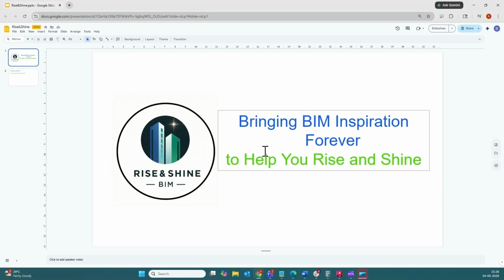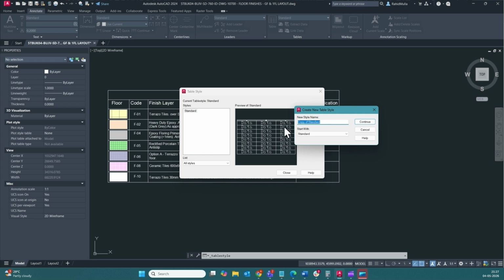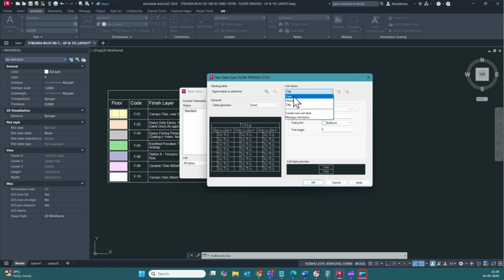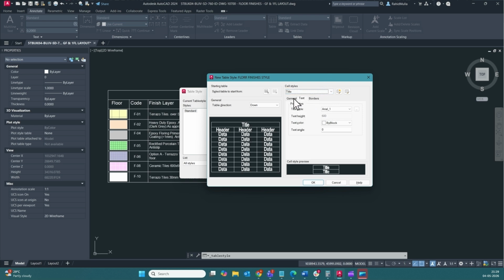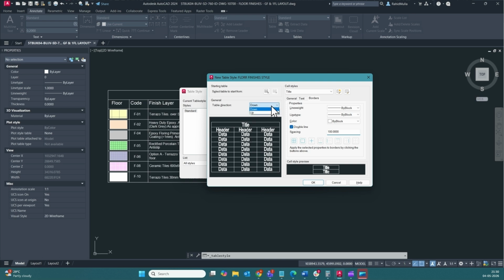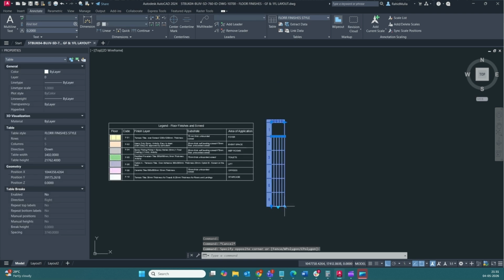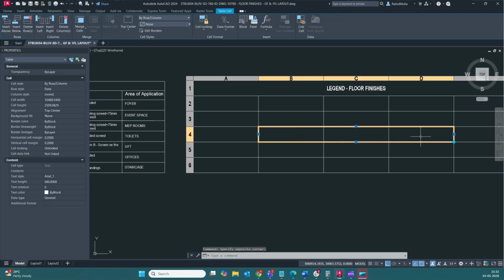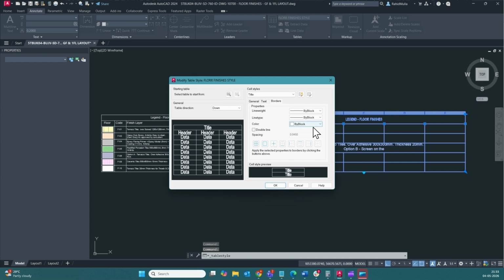AutoCAD Mastery #7 Stop Drawing Tables Manually! The Table Tool Guide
Are you still creating your schedules and drawing lists by manually drawing hundreds of intersecting lines and placing individual text boxes inside them? If you need to resize one column, do you have to stretch fifty different lines?

Welcome back to the Rise&Shine channel! In Episode #7 of our AutoCAD Mastery series, we are putting an end to manual grid drafting. Today, we are mastering the intelligent AutoCAD Table Object.

Using smart tables is a critical step in transitioning from a basic drafter to an efficient CAD Coordinator. It standardizes your formatting, locks in your text styles, and saves you hours of tedious revision work.

In this video, you will learn:

The Smart Table Tool: How to insert and configure intelligent table objects instead of relying on basic lines and text.

Table Styles Setup: How to create professional, standardized Table Styles to control your borders, margins, and text heights globally.

Row & Column Management: How to use dynamic grips to instantly resize, add, or merge cells without ever touching the Stretch or Trim commands.

Stop wasting time drawing grids and start managing your drawing data like a pro!